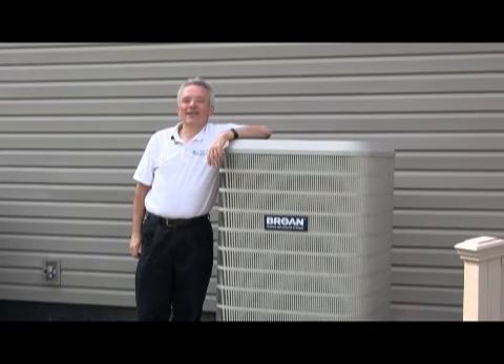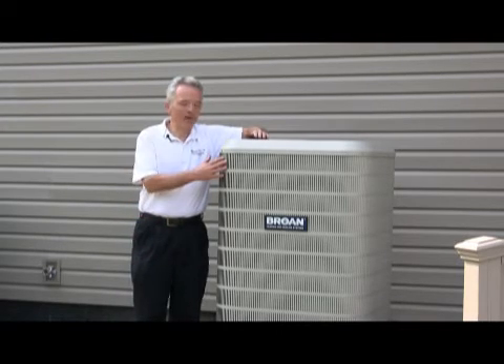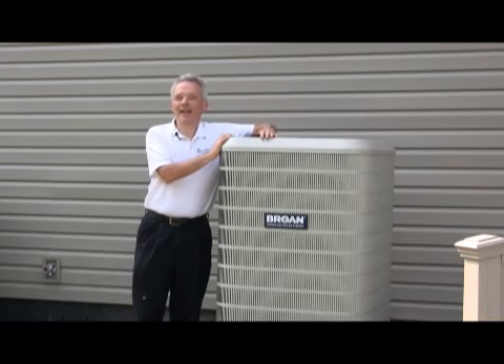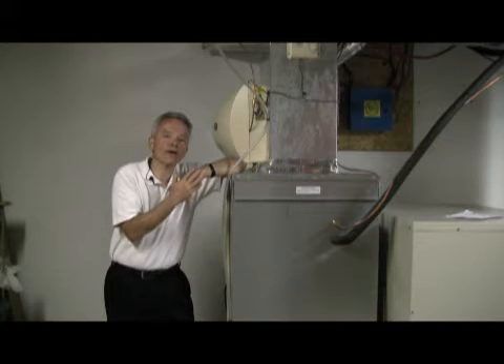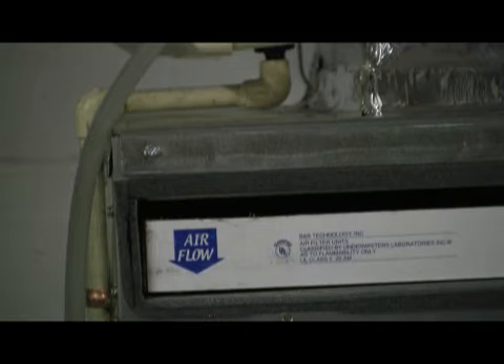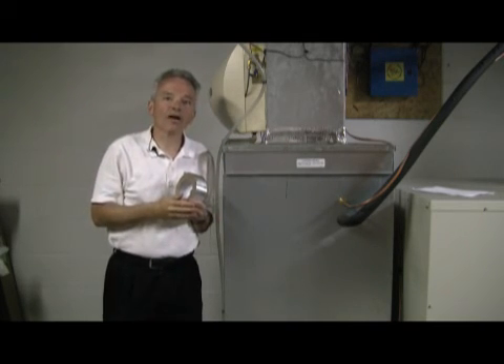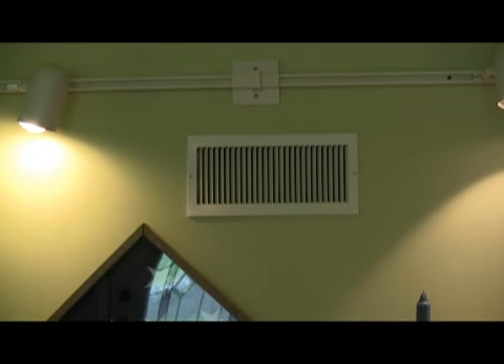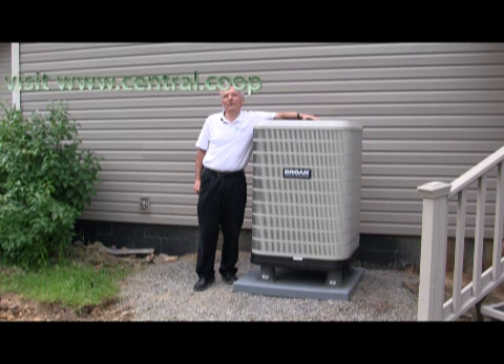Ken's Kilowatt Korner: Heat Pump